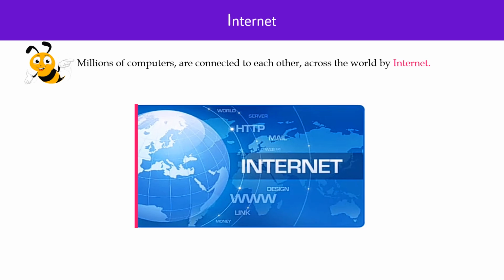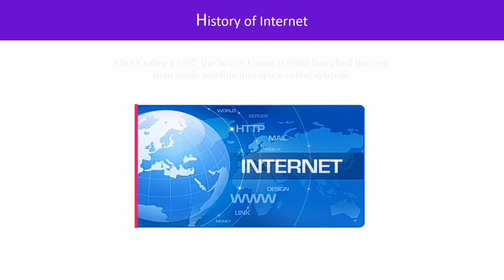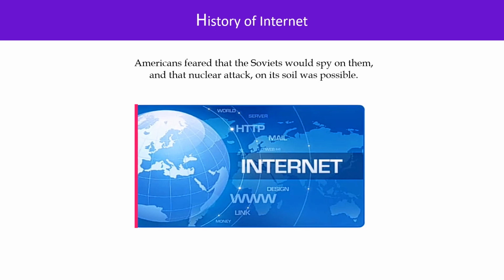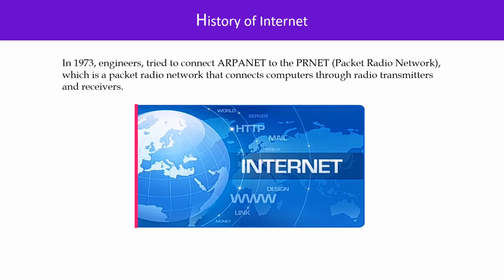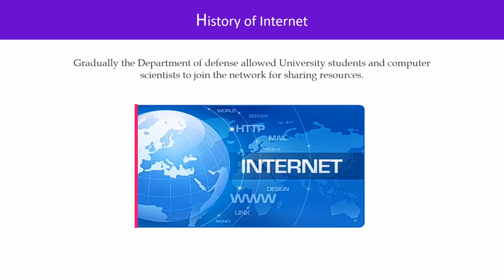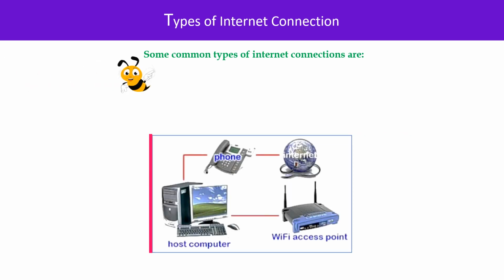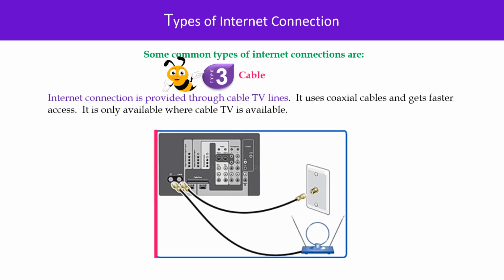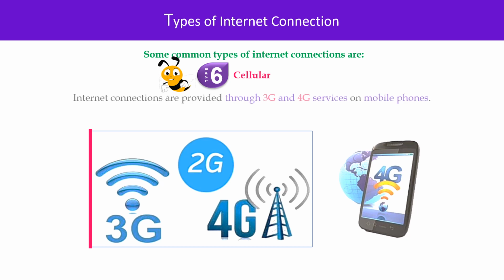Class 5 - Ch 9 Internet Services - Part 1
ICSE - Computer Applications - Grade 5